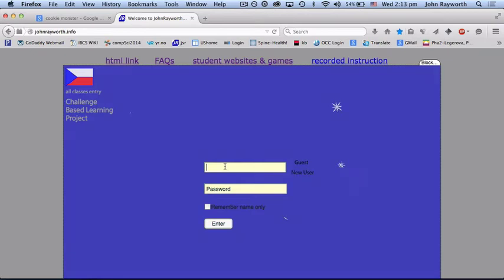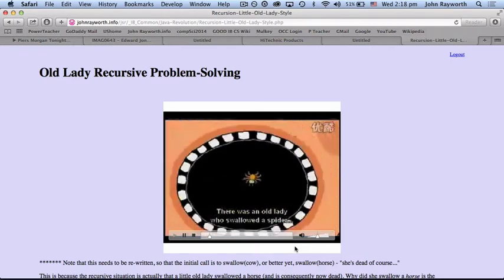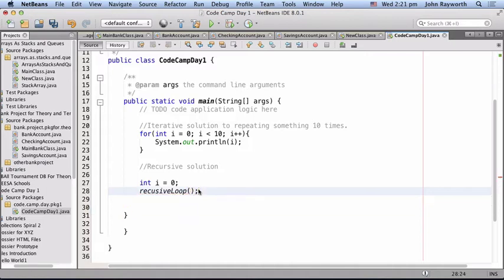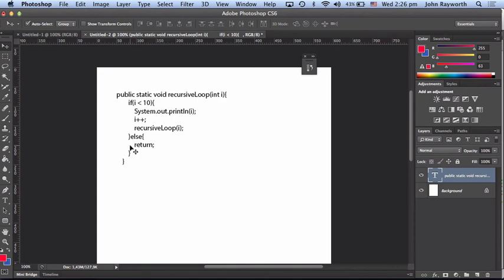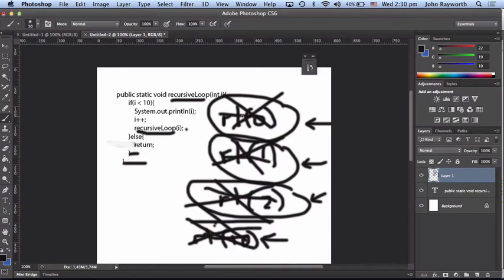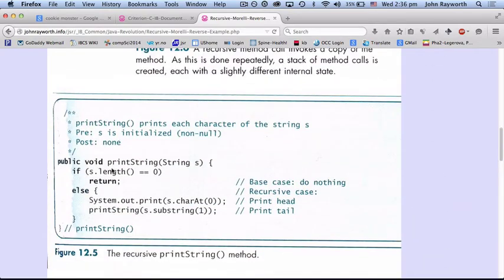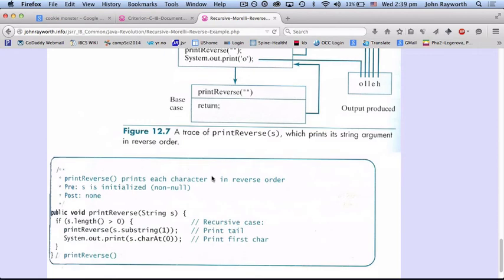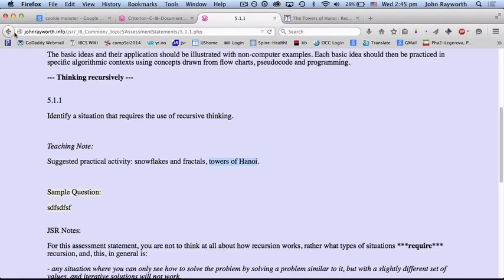IB CS Topic 5 - Code Camp 1 - Recursion